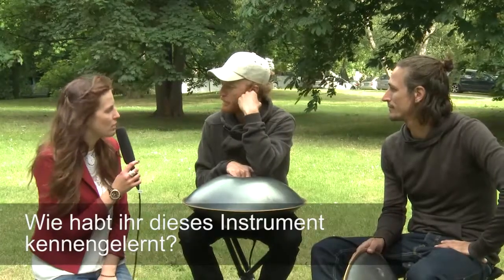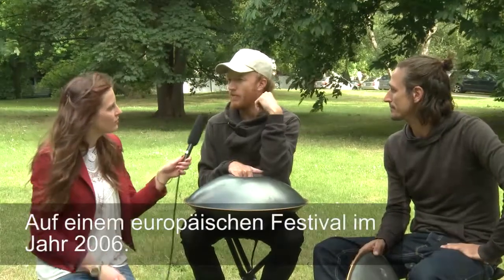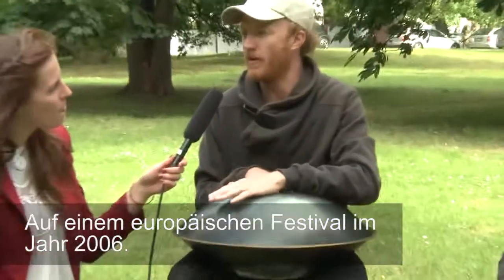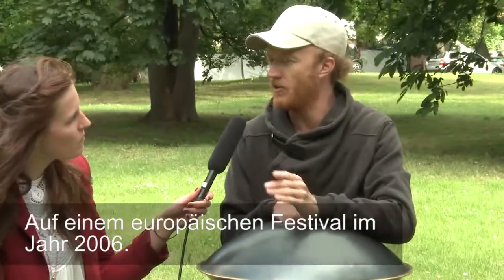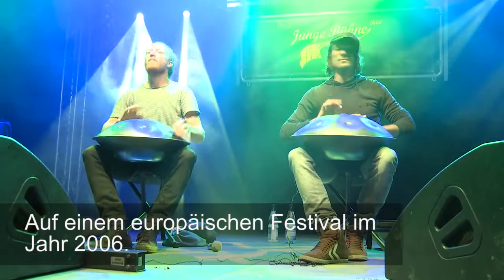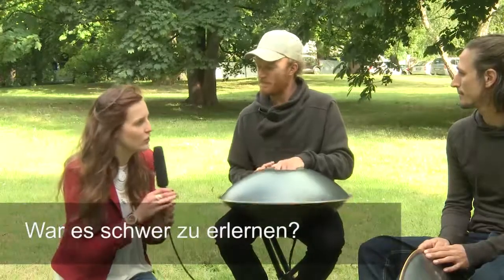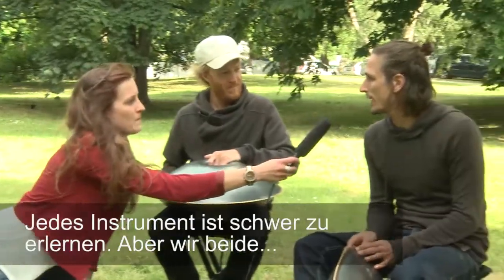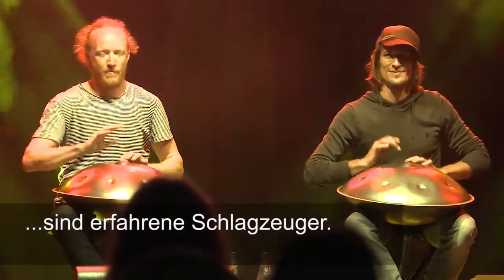Kieler Woche 2015 - Nein, es sind keine UFOs, es sind Hang Massive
Was die Jungs von Hang Massive da als Instrumente haben, mutet schon etwas außerirdisch an. Aber die Beiden sind durchaus irdisch und nah mit ihrer Musik.